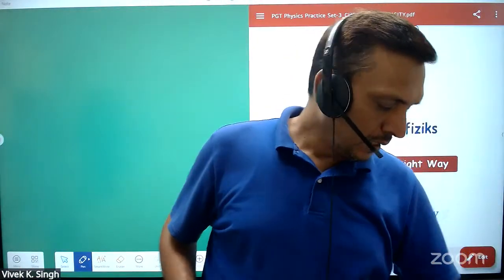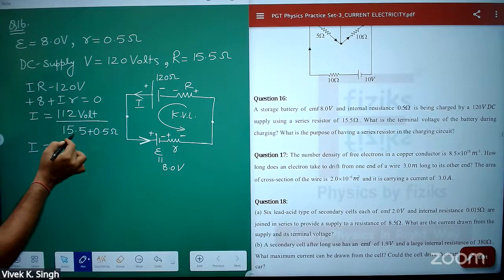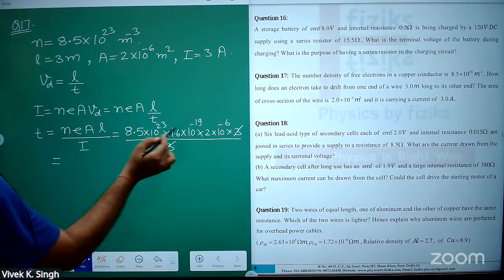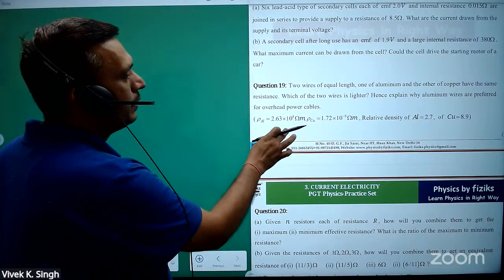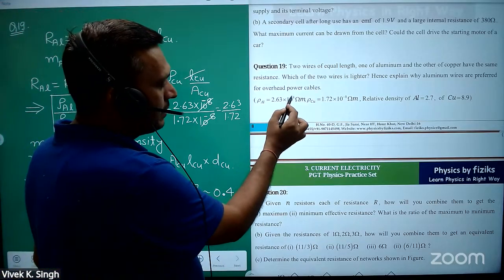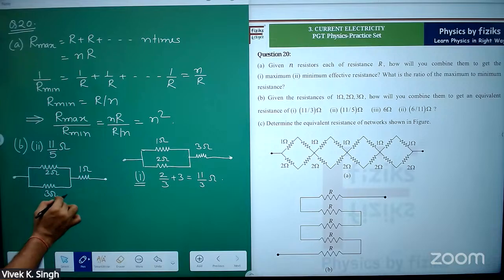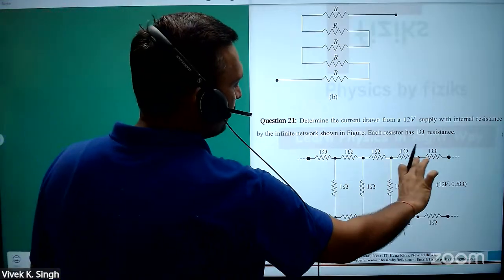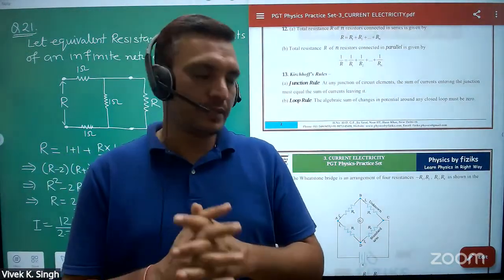PGT-Physics Practice Session | Current Electricity Lecture-13